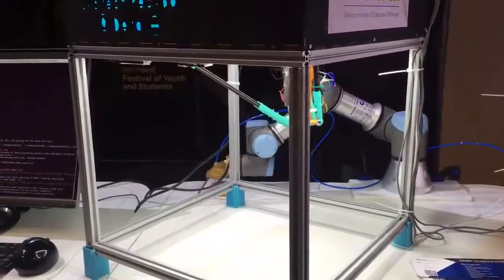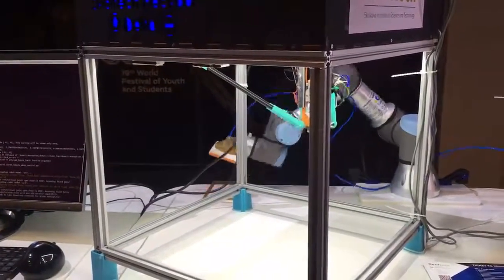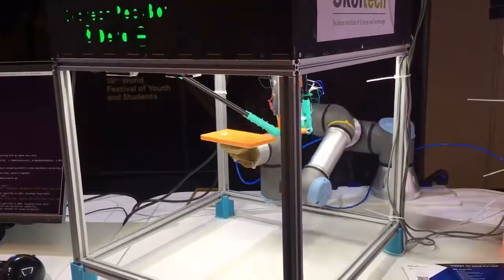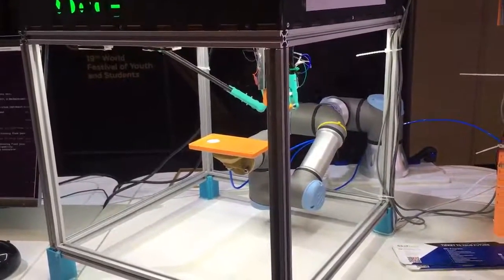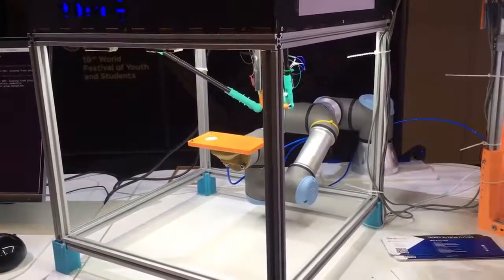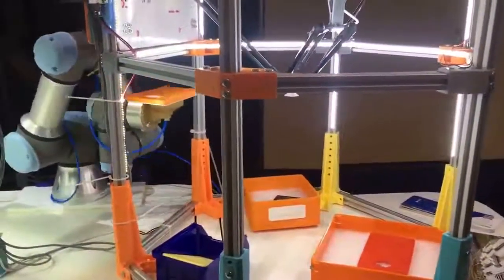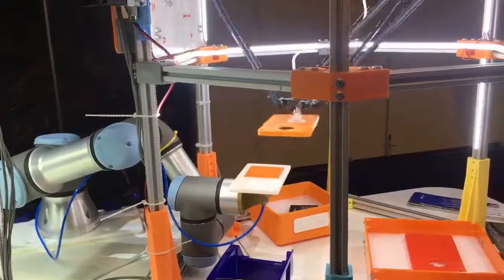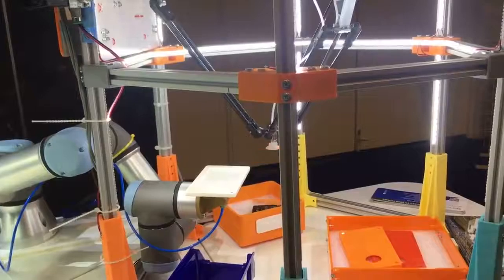RecyBot: A Novel Robotic System with AI for High-speed Dismantling of Smartphones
Joint research project of Skoltech and MIT 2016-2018 supported by NextGen grant.

D. Mironov, M. Altamirano Cabrera, H. Zabihifar, A. Liviniuk, V. Liviniuk, D. Tsetserukou. “Haptics of Screwing and Unscrewing for its Application in Smart Factories for Disassembly,” in Proc. Int. Conf. Eurohaptics 2018, Pisa, Italy, June 13-16, 2018, Lecture Notes in Computer Science, vol. 10894. Springer, pp. 428-439. (Top conference in Haptics, Scopus and WoS, H-index(SJR)=26), (acceptance rate 57%).

See the E-Waste! Training Visual Intelligence to See Dense Circuit Boards for Recycling. Ali Jahanian (MIT); Quang Le (MIT); Kamal Youcef-Toumi (MIT); Dzmitry Tsetserukou (skoltech). 1st Workshop on Computer Vision for Global Challenges @ CVPR 2019